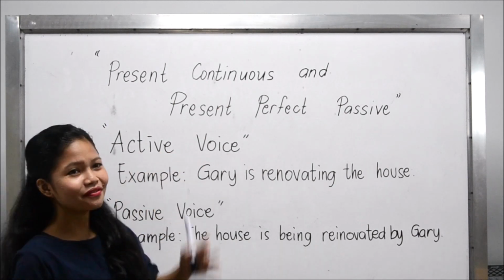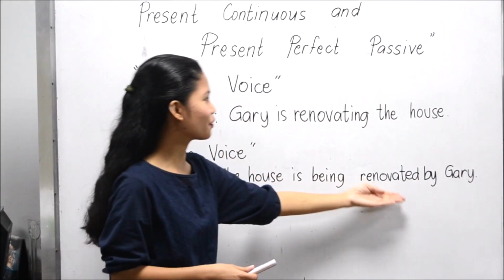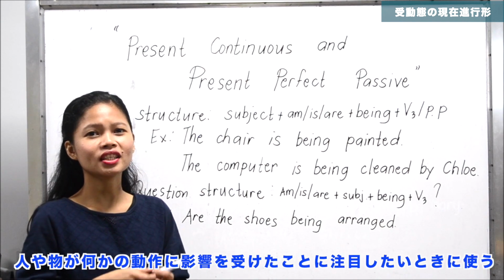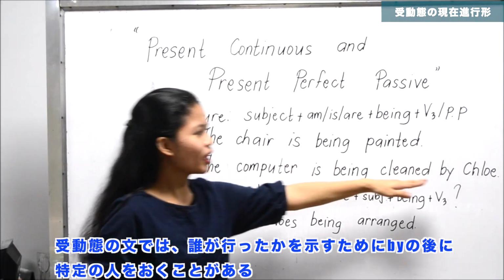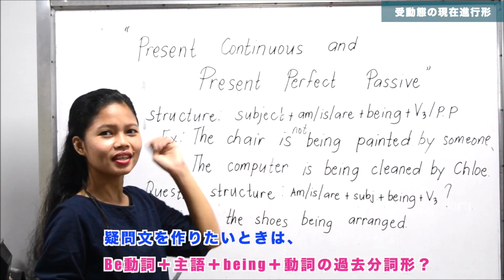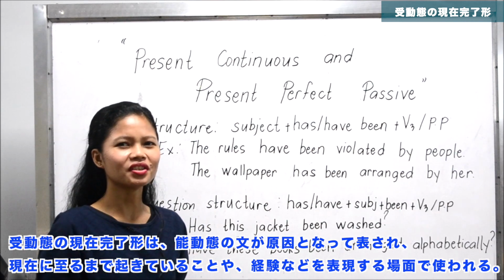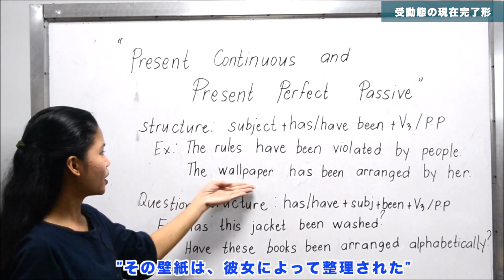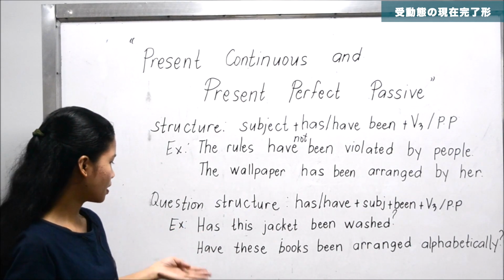【中級編】現在進行形の受動態と現在完了形の受動態